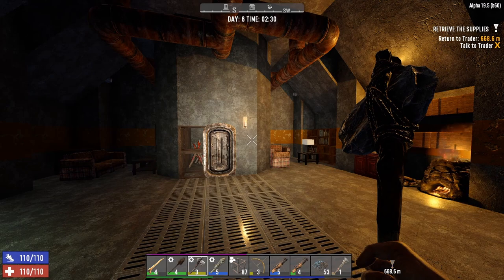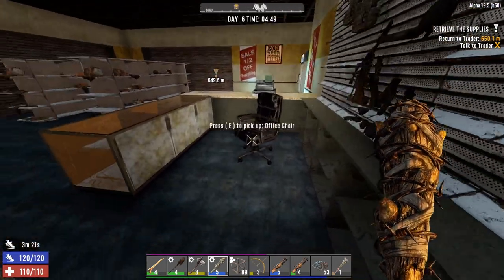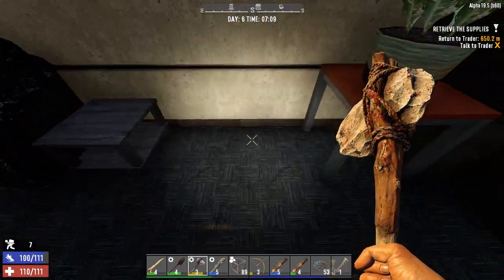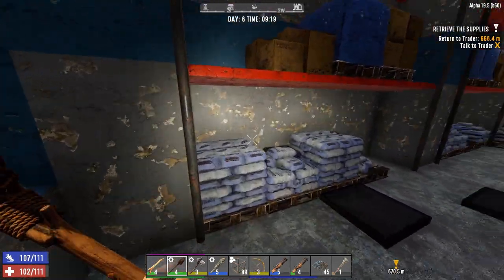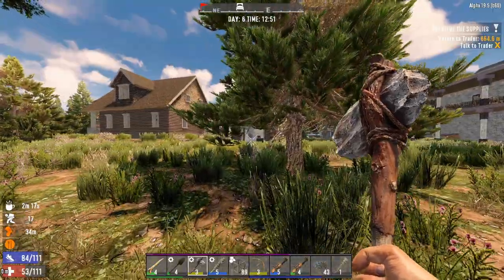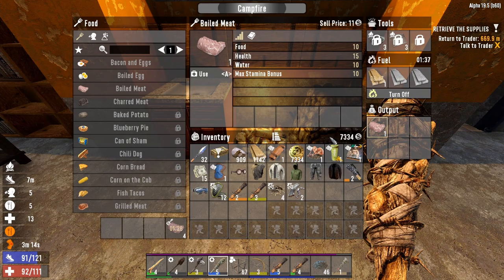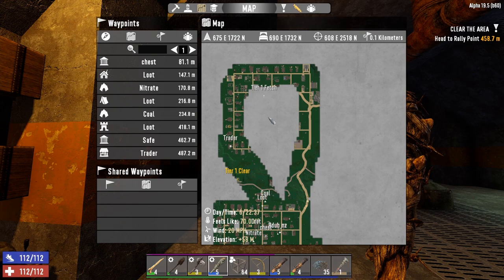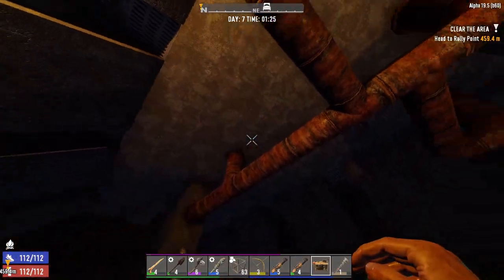Quest for the Claw Hammer! Corruption Ep6, 7 Days To Die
Today we go forth and try and find the infamous claw hammer, Do we find this hidden gem?